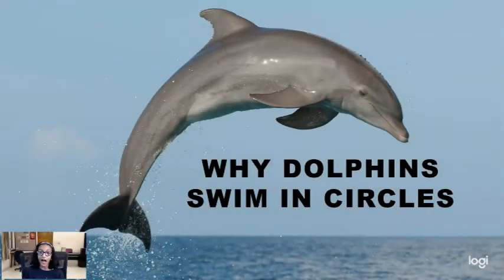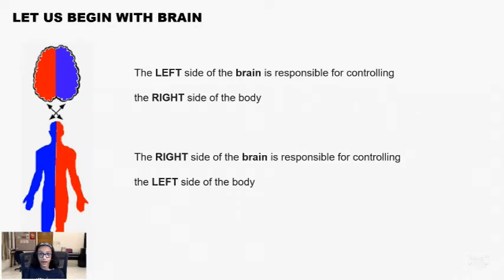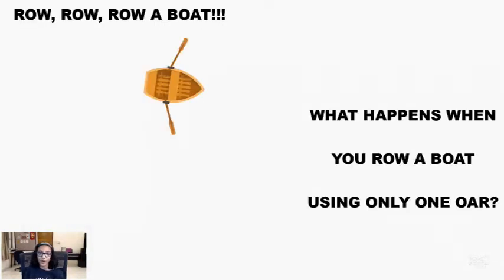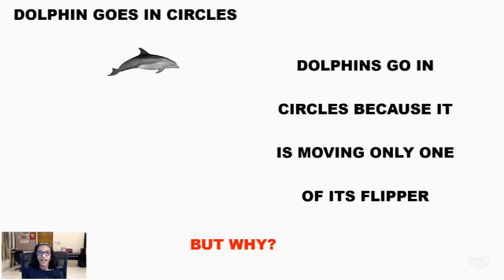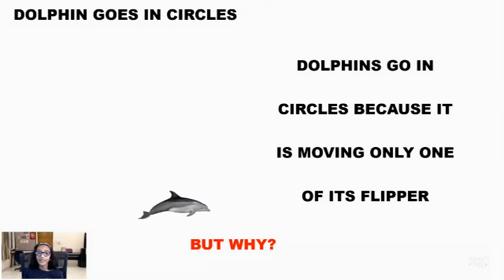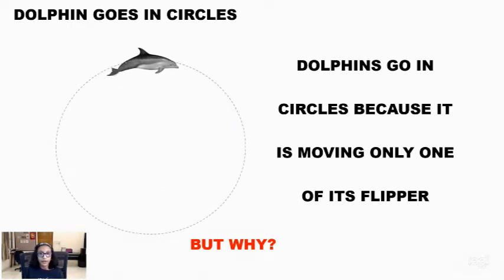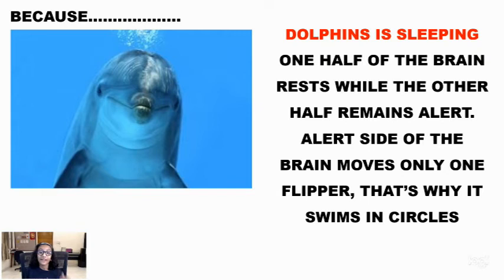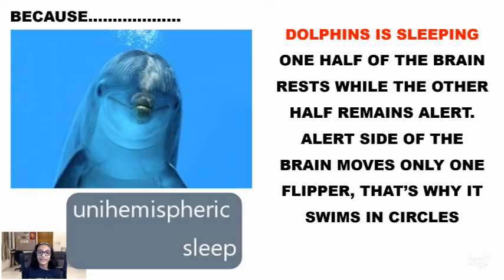Unihemispheric sleep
Unihemispheric sleep - what is it? Learn from the video